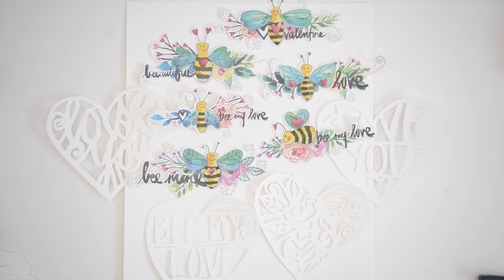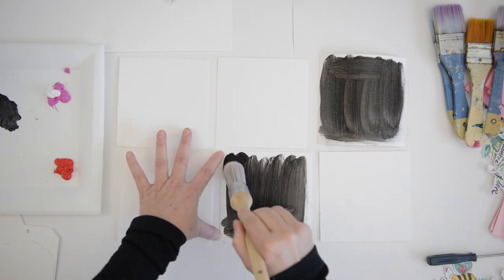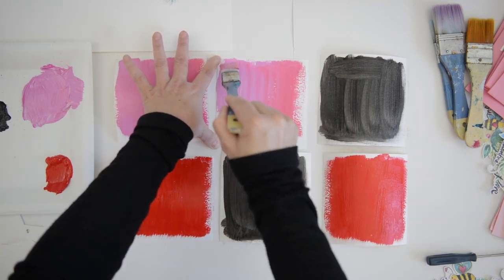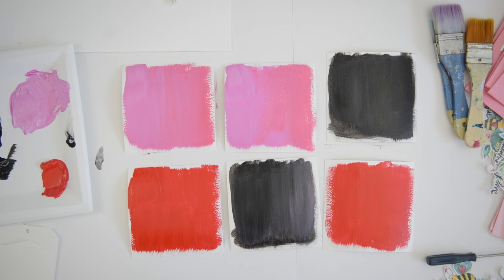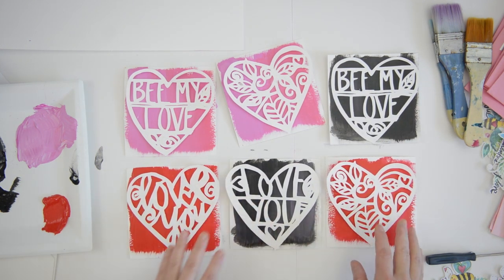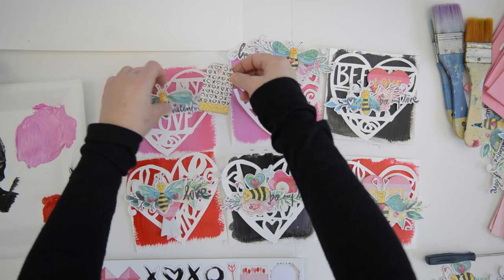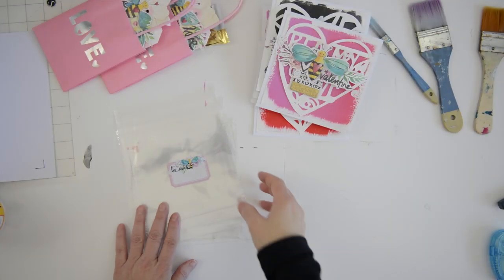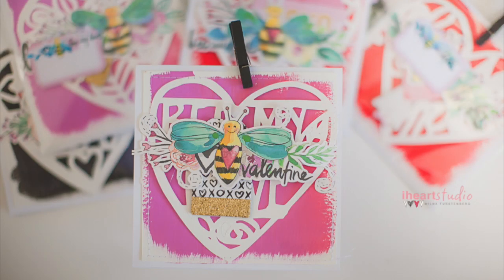Cute Valentine Cards!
Looking for easy and super cute Valentine card ideas? Watch this little video and be inspired to make your own unique cards!
Wilna

See below for the Product links.

• BEE LOVE!

• Permanent Adhesive Rollers - Original and Dot Bundle - 2 Pack

• Crate Paper - Flourish Collection - Cardstock Stickers with Foil Accents - Two

• Silhouette America 12 x 12 Cutting Mat for Cameo